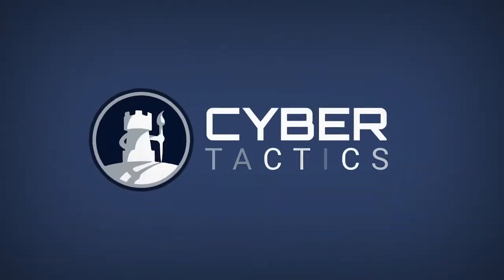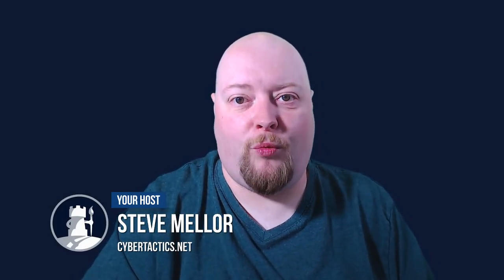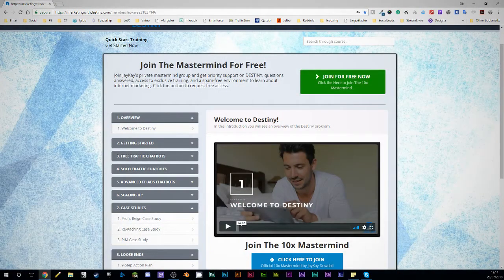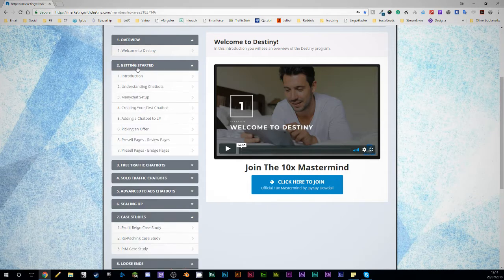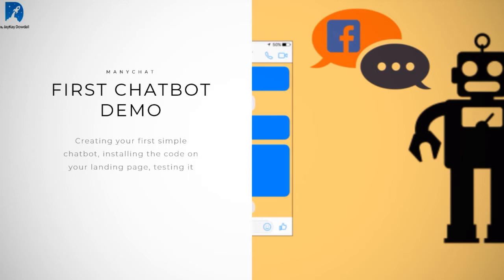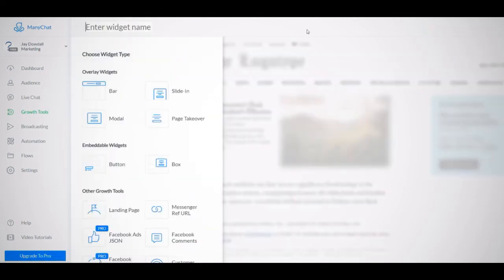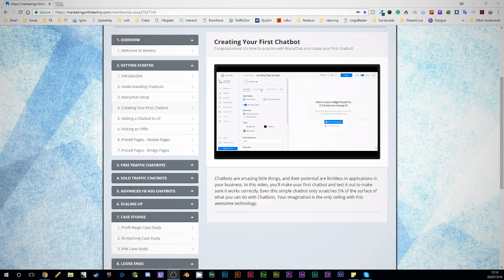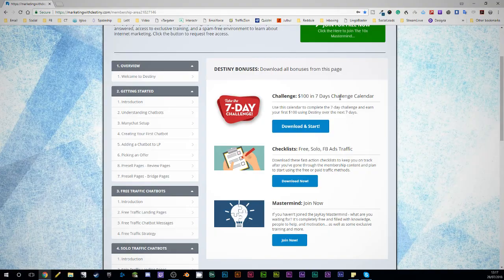Destiny - Review | How To Build A Chatbot For Lead Generation & Sales | Review, Demo & Walkthrough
Quizitri Review, Demo & Walkthrough This full Quizitri demo, review and walkthrough will show you how to build a quiz for lead generation.

Destiny  - Grow Your List & Sales With Facebook Chatbots

We've just had a play with Destiny a new list building training from a JayKay Dowdall who is using a completely different way to build lists and sell products.

We have never seen it before & boy it is good...

Inside, JayKay shows you how to use easy-to-build Chatbots to sell products and build your list. And, this is top-quality training, easy worth 10x the price tag.

What's great about this is that you don't need a list, you don't need paid traffic (he shows you exactly how you can use free Facebook traffic to get this strategy working).

Destiny includes over 30 videos, PDFs, cheatsheets, FB Mastermind Access, and more. It's an incredible bundle and we're happy to give this our top score...

I've followed JayKay's training now for some time. The first product he released was a really neat Facebook training. Next, he brought out full FB ad training at a rock bottom price.

Destiny is no different. There are over 30 videos in here, PDFs, Cheat Sheets, Strategies, each one that could be the subject of a course but instead, you get everything.

The Chatbot training is fantastic, showing you exactly how you can build a bot that will interact with your customers and sell products or push them to landing pages.

You even get to see case studies of JayKay doing this for himself. It's well worth the 10 bucks if you grab this quickly but even if you pick it up for 45, after launch, it's still worth every penny.

❖ 100% Newbie Friendly Video-Based Training
❖ Over 30 Videos, PDFs, Cheatsheets, and MORE
❖ Completely FREE Traffic Training
❖ Intermediate Paid Traffic Training
❖ Advanced Paid Traffic Training
❖ No List is Required!
❖ Complete White-Hat Training
❖ 3 Case Studies Included
❖ No Secret Expensive Software Required, No Coding
❖ TRUE Zero-Cost Strategy
❖ Beginner Friendly, Expert Potential
❖ Both "newbs" and "vets" Can Gets Results. Period.

What We Liked:

✔ Use this same strategy to promote local businesses
✔ Grow lists or promote products right from inside Facebook
✔ Amazing traffic training that is worth the price of the product alone

✘ It does really require you to buy access to a chatbot but that starts at just 10 bucks a month.

Destiny review & demo
Destiny
Destiny Review
Destiny Bonus
Destiny Bonuses
Destiny Demos
Destiny Demo
Destiny Discount
Destiny Download
Destiny Review
Destiny Reviews
Destiny